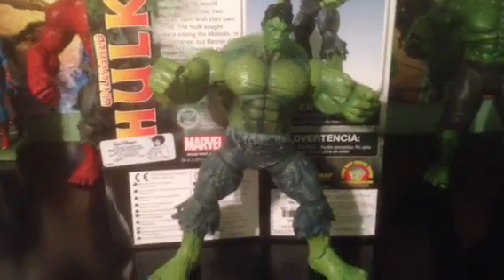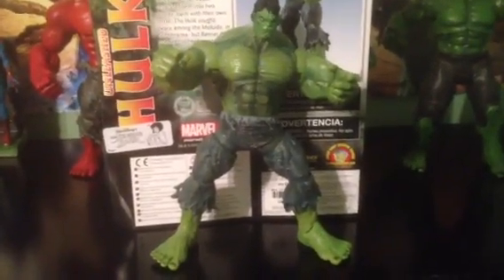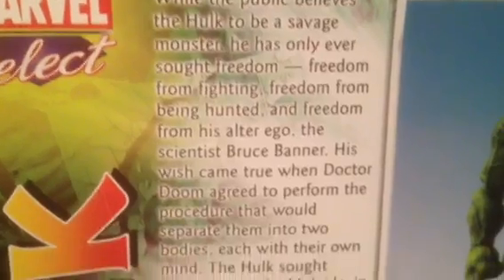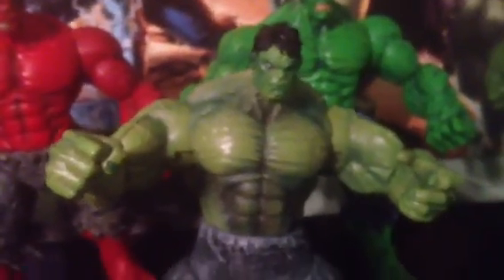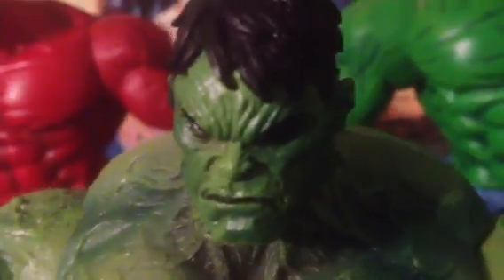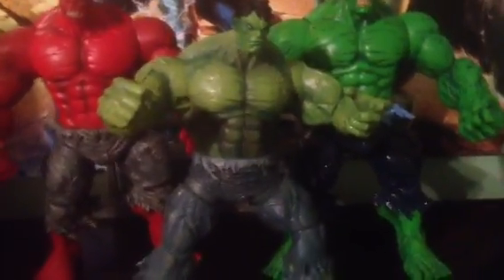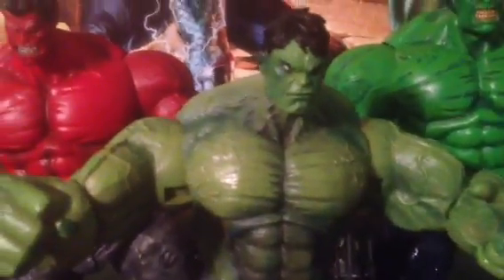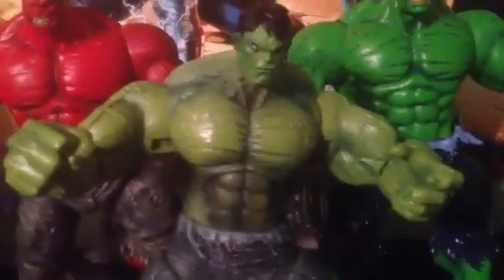Marvel Select Disney Store Exclusive Unleashed Hulk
A video review of a new Marvel Select Hulk..

While the public believes the Hulk to be a savage monster, he has only ever sought freedom- Freedom from fighting, freedom from being hunted, and freedom from his alter ego, the scientist Bruce Banner. His wish came true when Doctor Doom agreed to perform the procedure that would separate them into two bodies, each with their own mind. Banner did not see his freedom as a blessing, and desperately sought to re-create the Hulk process, leading to a showdown between the Hulk and Banner's Hulked out Army.